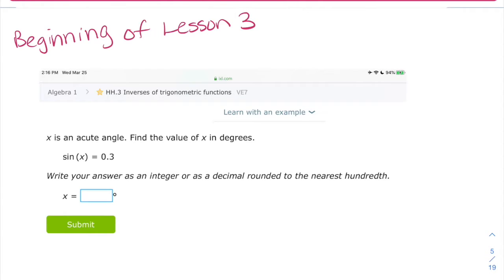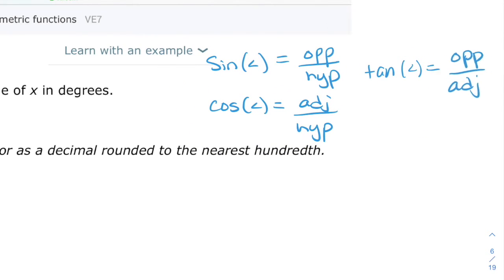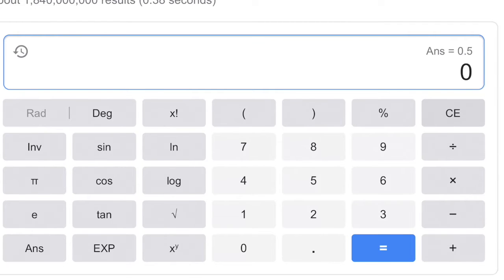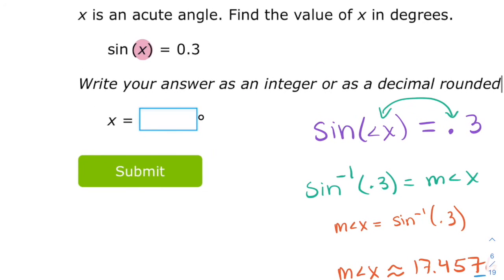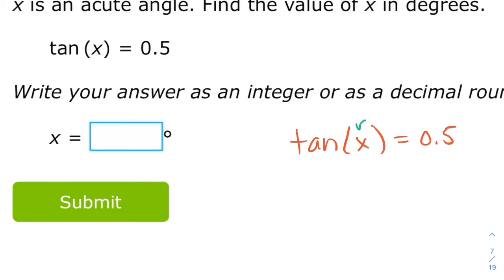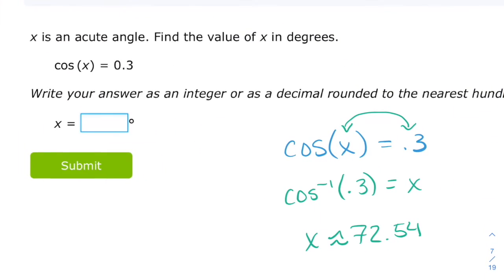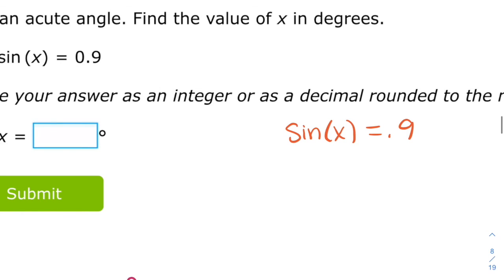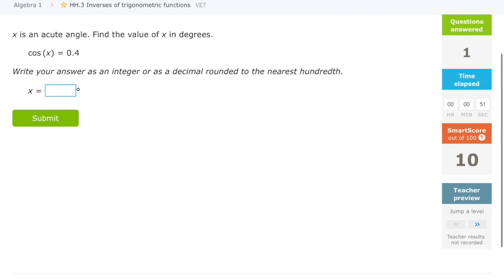SA Unit 10 Lesson 3 – Inverses of Trigonometric Functions – Distance Learning